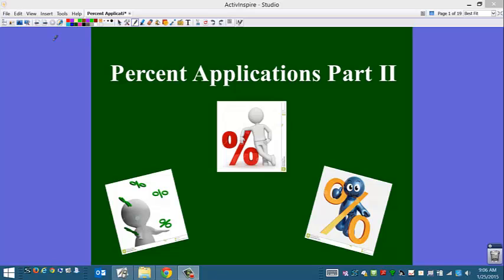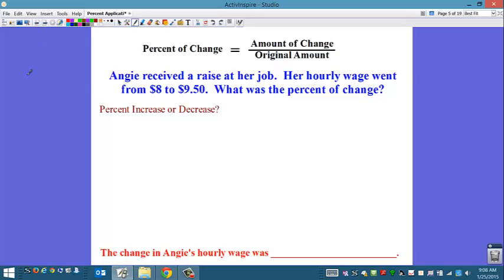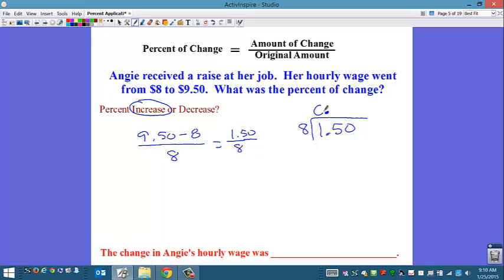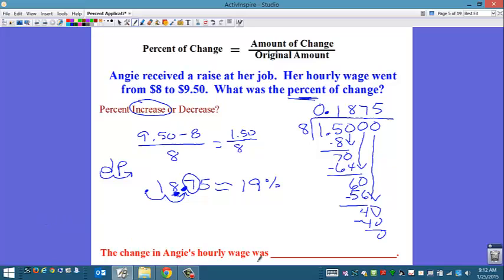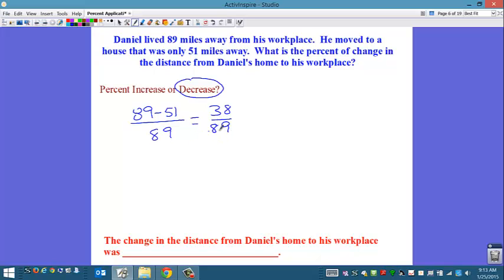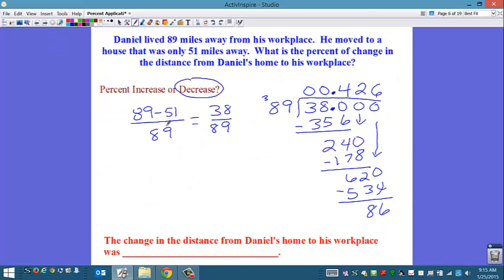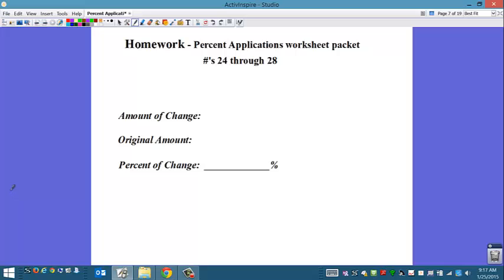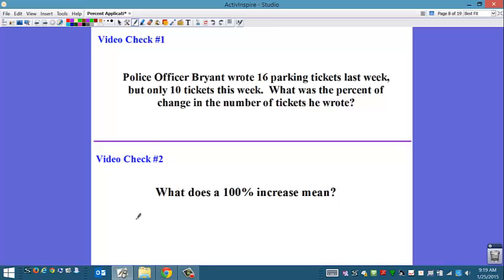Percent of Change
Finding percent of change.